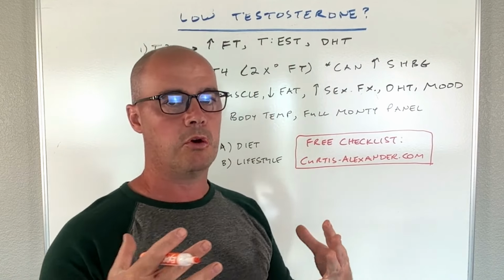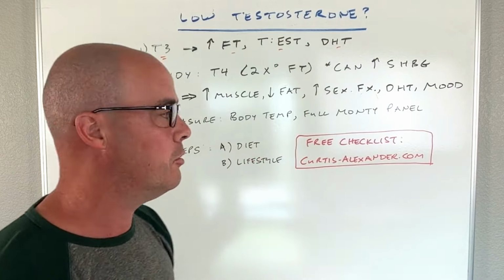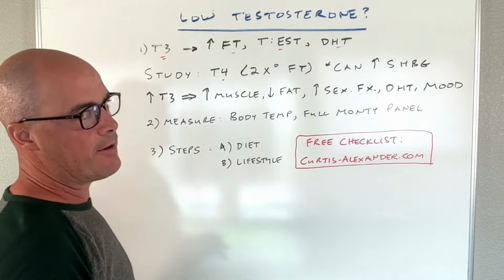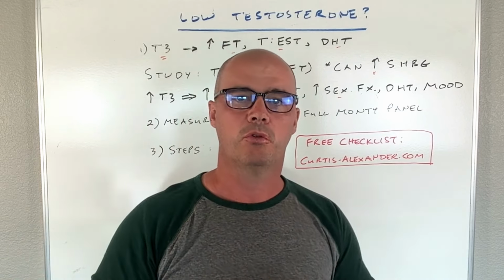Your low testosterone symptoms won't improve until you fix this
If you have low testosterone symptoms make sure to look at this first. I also discuss the proper way to measure it.

► How to Look And Feel Better At Any Age [free checklist]

I make no warranties or representations of any kind concerning the accuracy or suitability of the information contained on this channel.

Curtis Alexander may at any time and at its sole discretion change or replace the information available on this channel.

To the extent permitted by mandatory law, Curtis Alexander shall not be liable for any direct, incidental, consequential, indirect or punitive damages arising out of access to or use of any content available on this channel, including viruses, regardless of the accuracy or completeness of any such content.

I sometimes provide links to products or services that I know, like and trust.